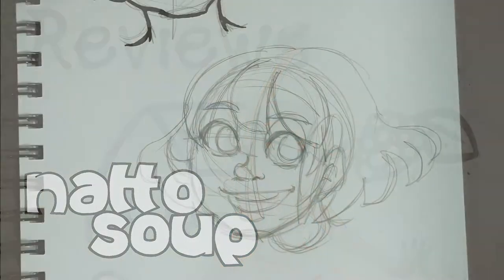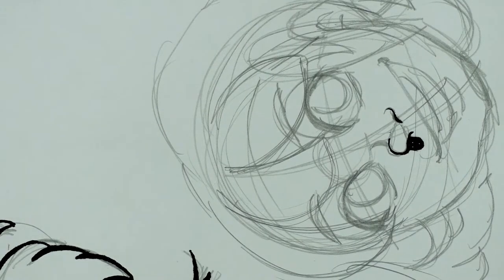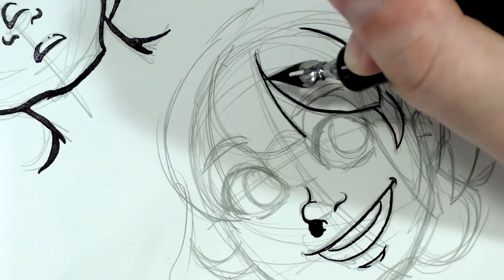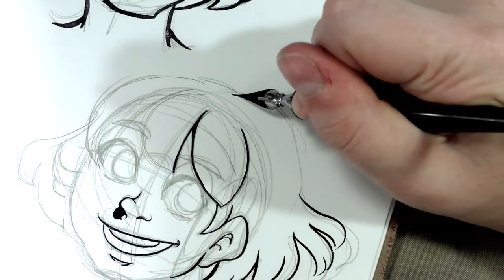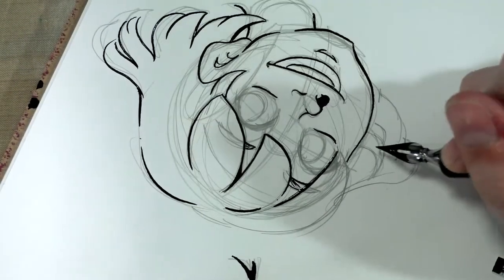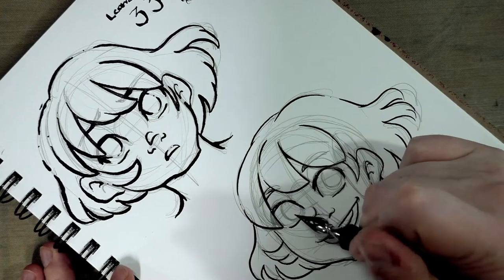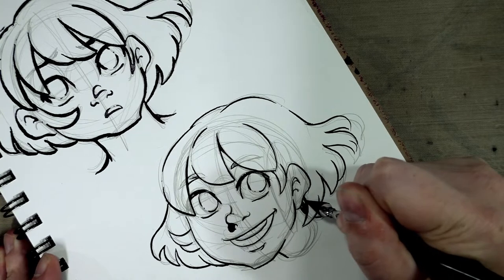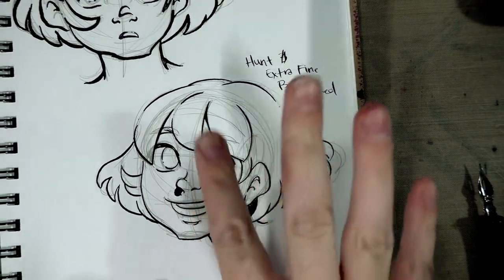Nib Review Hunt Extra Fine Bowl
Another wonderful nib review!  Today we're taking a look at the Hunt Extra Fine Bowl nib, a type of spoon nib.  This is a drawing nib, designed for inking and sketching.